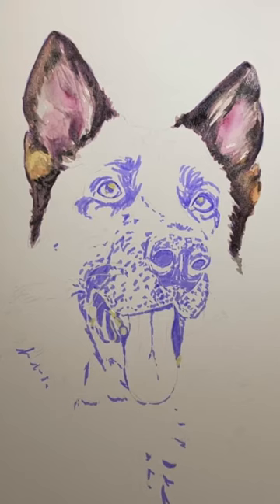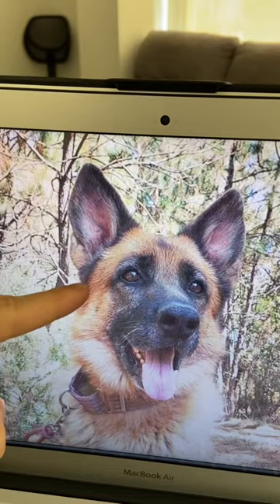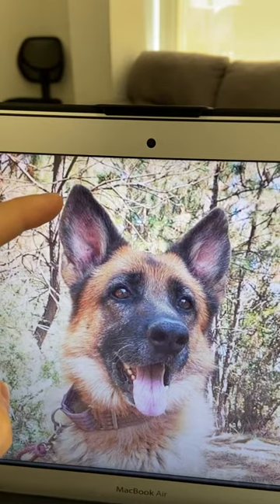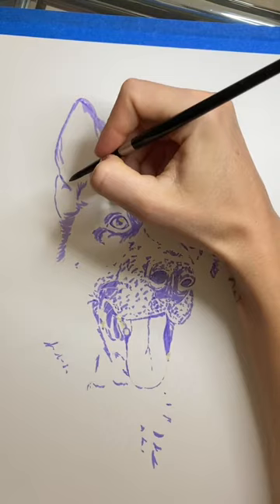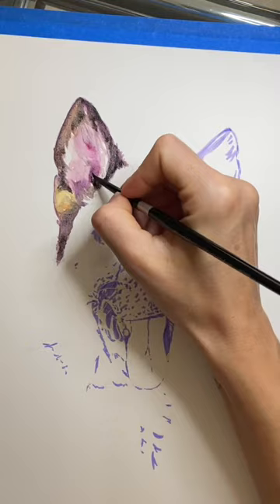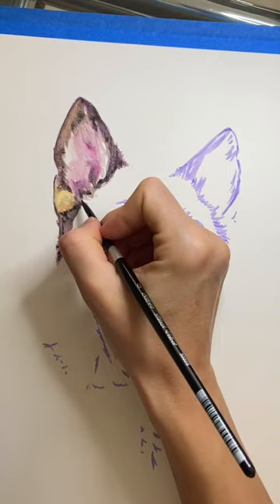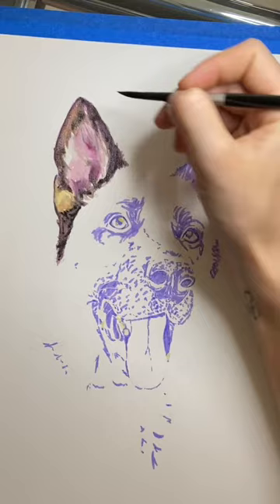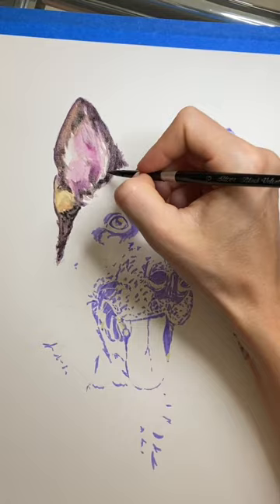Watercolor Tutorial: Painting Dog Ears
This is Episode #2: Painting a German Shepard with Watercolors

In this video, you will learn a few tips and techniques that I use to paint dog ears.

Thank you for supporting small business artists!